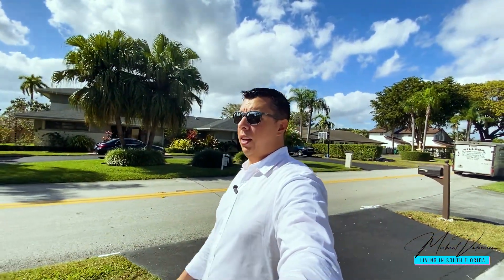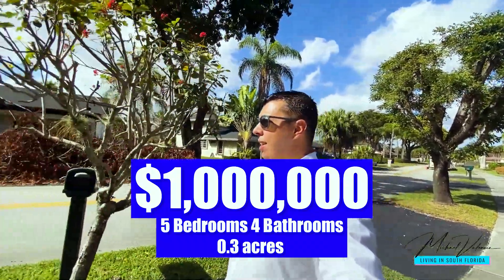What it's like living in The Crossings Florida | Moving to South Florida | Neighborhood Tour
If you're considering a move to The Crossings Florida, this video is for you! In this video, we'll take you on a virtual tour of the area and give you an inside look at what it's really like to live in The Crossings.

We'd love to hear from you in the comments below - let us know what you think of The Crossings and if you have any questions about the area.

This channel is all about living in South Florida, moving to Miami and Fort Lauderdale Florida areas, and relocating to Miami and Fort Lauderdale Florida areas,. We also cover living in the Miami and Fort Lauderdale Florida suburbs, moving to the Miami and Fort Lauderdale Florida suburbs, and relocating to the Miami and Fort Lauderdale Florida Suburbs.

If you want to know everything about South Florida subscribe▶ and tap the bell🛎 for notifications so you can be the first to know about the current market in Kendall FL.😁

We get calls and emails everyday of people just like you, looking for help on making their move to South Florida and we absolutely love it.😍 Whether you are moving in 9 days or 90 days, give us a call☎, shoot us a text📝, or send us an email📨 so we can help you make a smooth move to South Florida Cities.